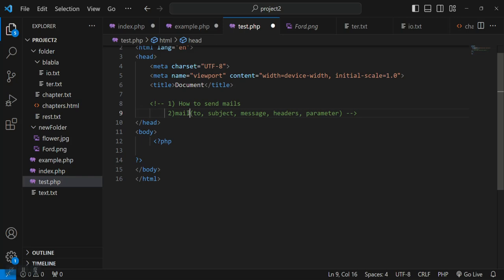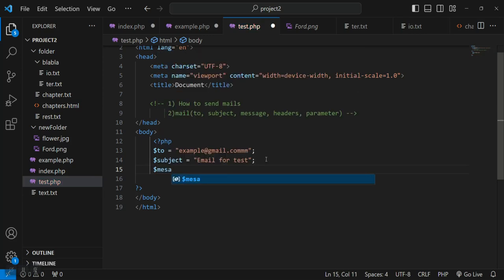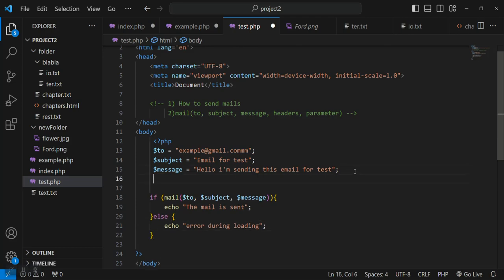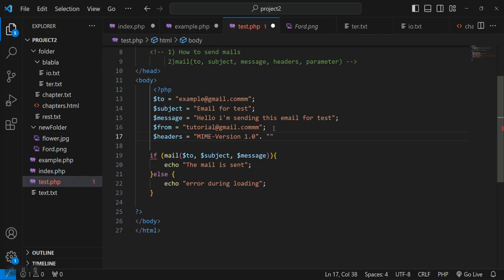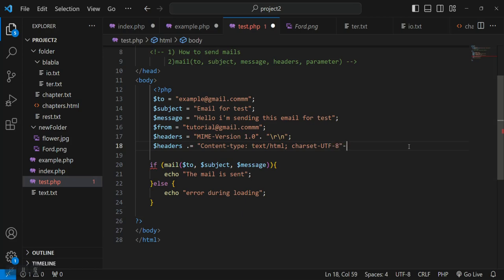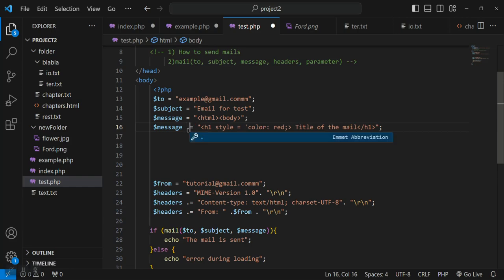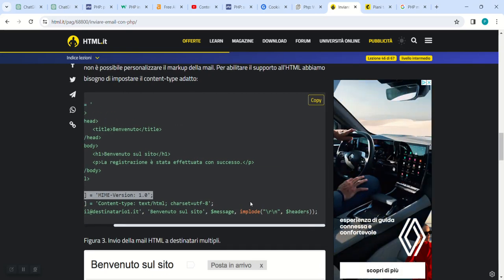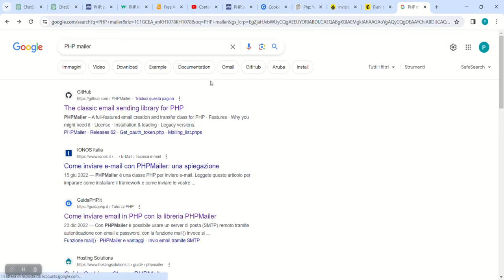PHP Lesson 22 - How to send email .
In this 22nd installment of our PHP programming language playlist, we delve into the fascinating world of sending emails with PHP. Join us as we explore the ins and outs of incorporating this essential functionality into your web applications. From setting up SMTP servers to crafting dynamic email templates, we cover it all. Whether you're a beginner or an experienced developer, this video will provide you with valuable insights and practical examples to enhance your PHP skills.

🔥 Playlists for Each Programming  Language:

1️⃣ JavaScript Mastery:  Uncover the secrets of JavaScript with our comprehensive playlist. From basics to advanced concepts, follow along as we unravel the power of this dynamic language.

2️⃣ CSS Unleashed: Dive into the world of styling with our CSS playlist. Transform your web designs with the latest tips and tricks in Cascading Style Sheets.

3️⃣ HTML Essentials:  Build the foundation of web development with our HTML lessons. From structure to semantics, master the art of creating engaging and accessible web pages.

4️⃣ Mastering Windows Command:   Navigate the command line like a pro with our Windows Command playlist. Learn the ins and outs of this powerful tool for efficient system management.

5️⃣ PHP Demystified: Unravel the mysteries of server-side scripting with our PHP lessons. From basic syntax to advanced functions, become proficient in one of the most widely used web development languages.